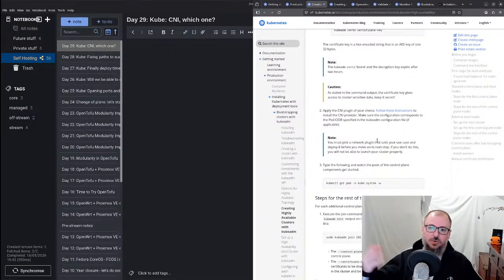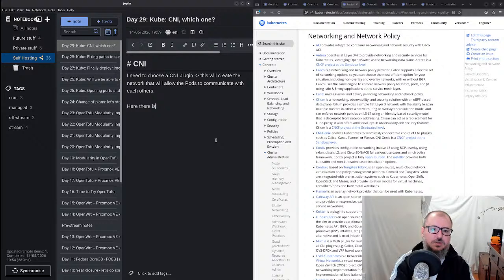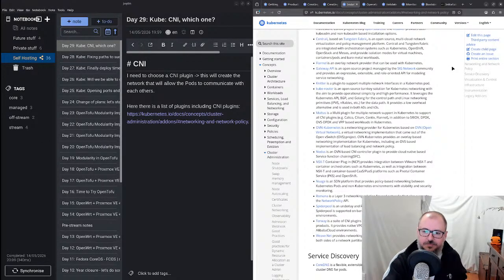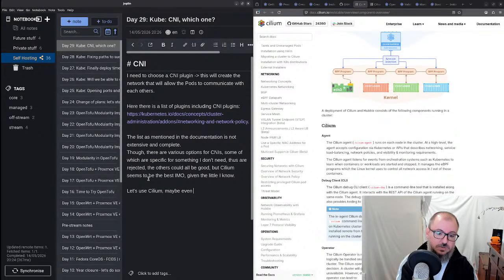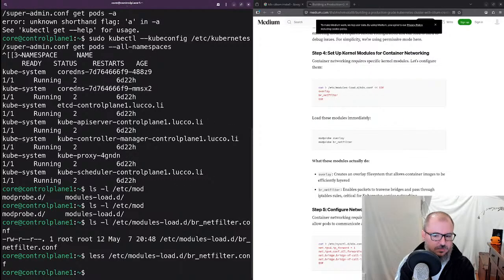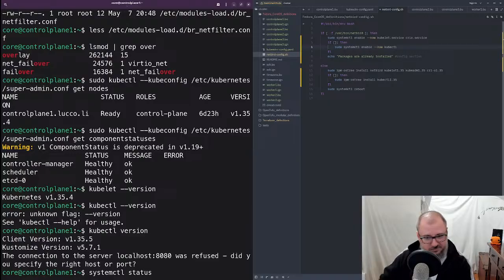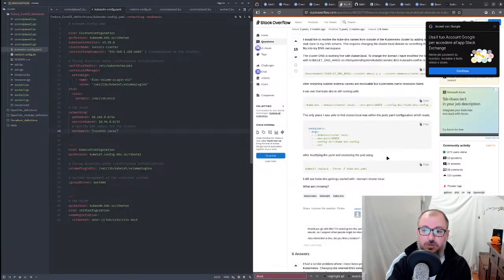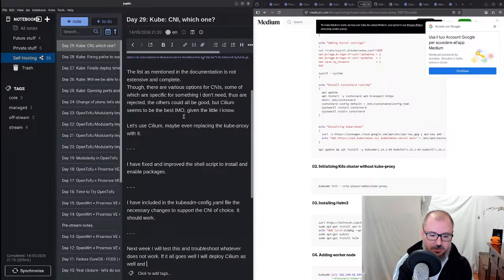Day 29: Kube: CNI, which one?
The deploy of Kubernetes is ongoing. Now we need to figure out which CNI to implement.

Timestamps